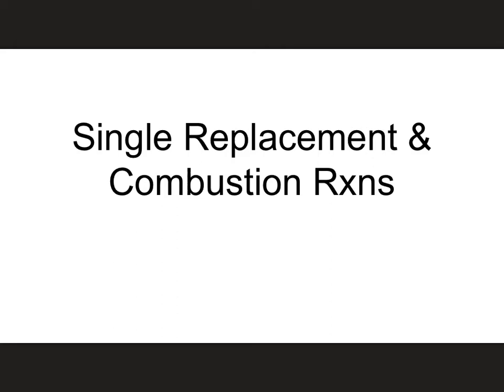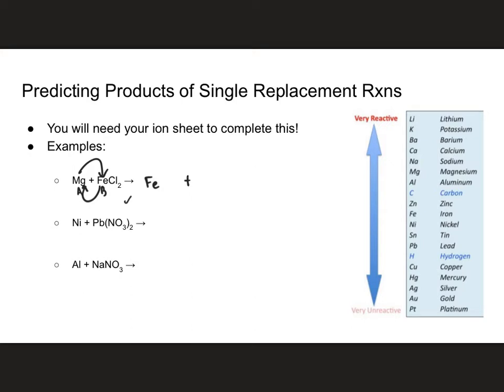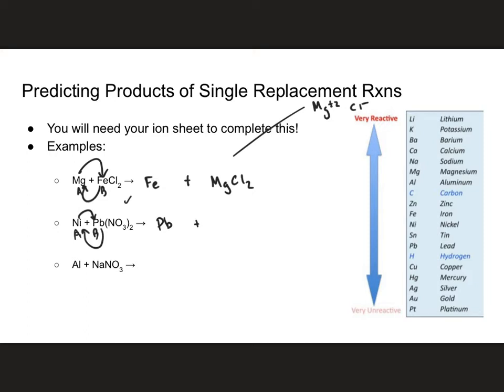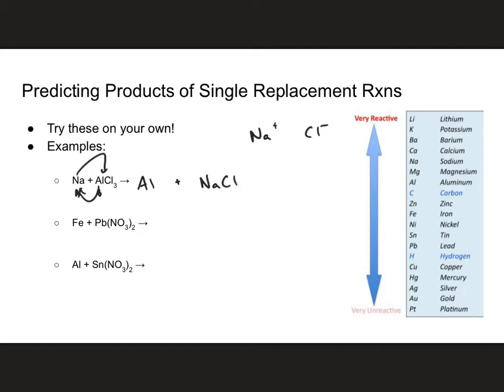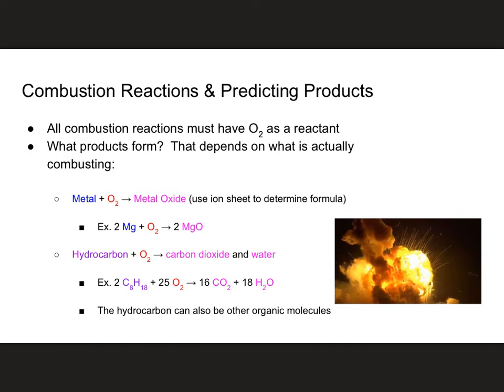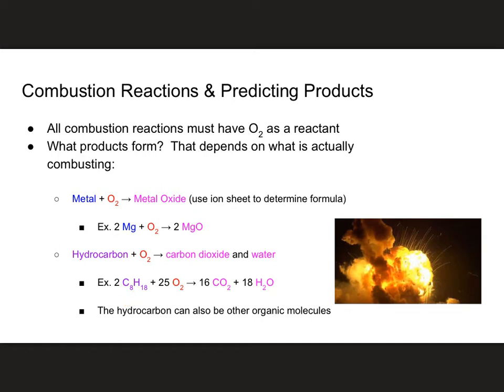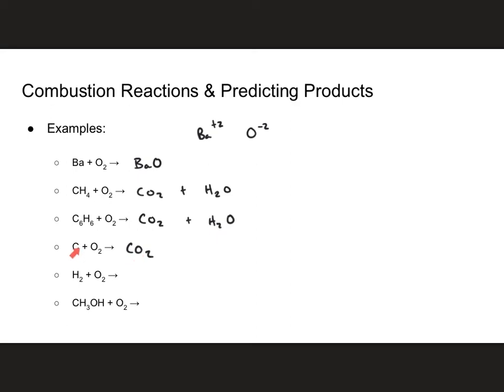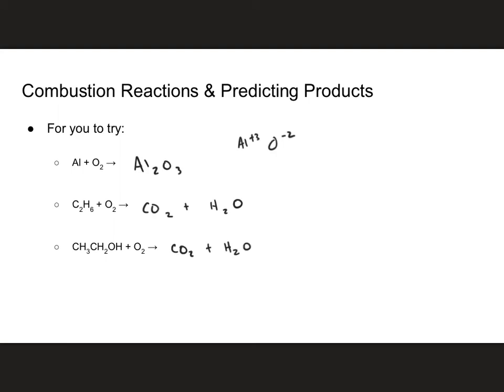Single Replacement & Combustion Rxns